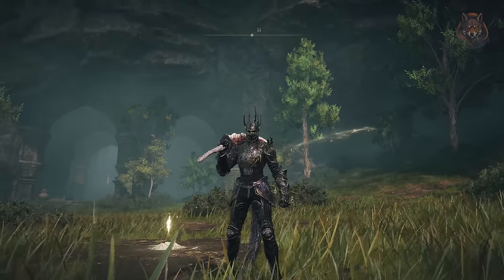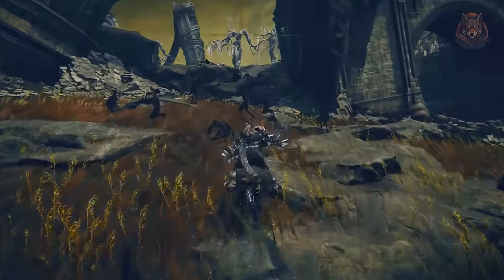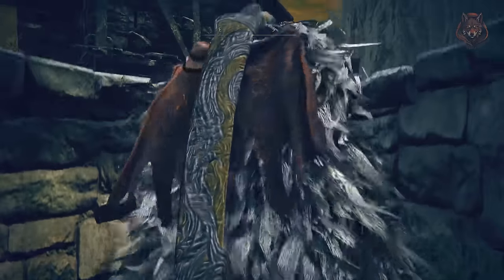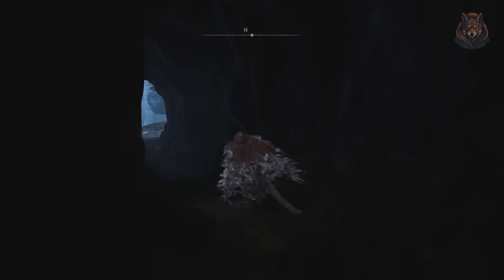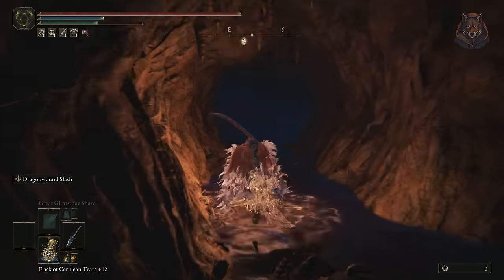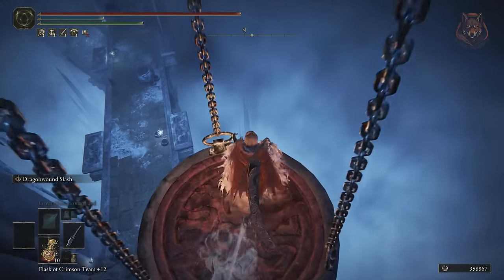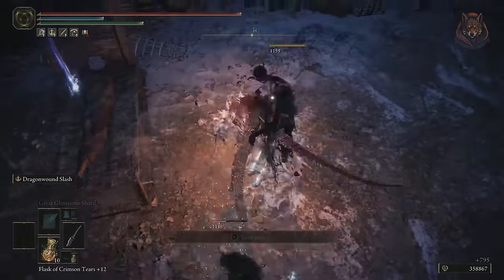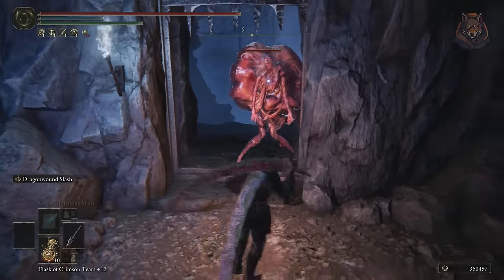Elden Ring DLC - How To Get The NIGHT ARMOR Set - Shadow of The Erdtree (Sauron Armour)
The location of the Nights Armor in Elden Ring Shadow of the Erdtree DLC. The Nights Armour set looks like the armor worn by Sauron in lord of the rings, but its also one of the best armors in terms of damage resistance from the dlc.

*Timestamps*
0:00 - Intro
0:16 - Head through the Moorth ruins to reach the bonny village
0:55 - Head to the Bonny Gaol entrance
1:24 - Make your way to the bottom of the gaol
2:23 - Ride the elevator to reach the night armor
3:07 - Find the night shield